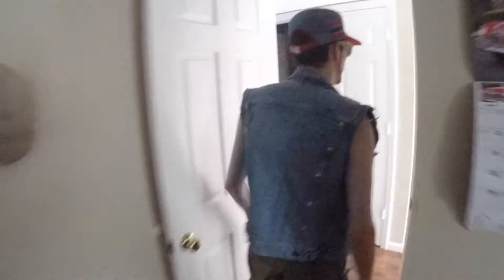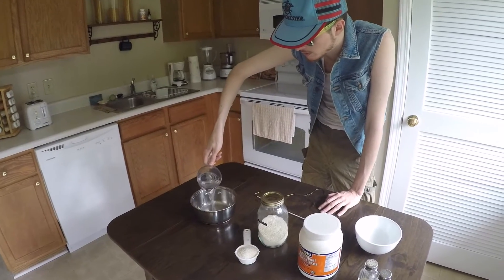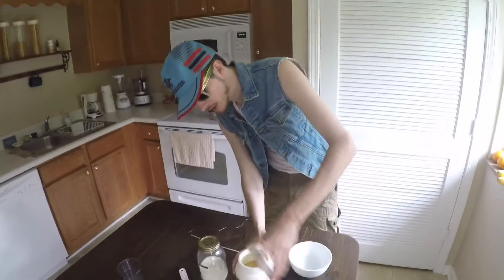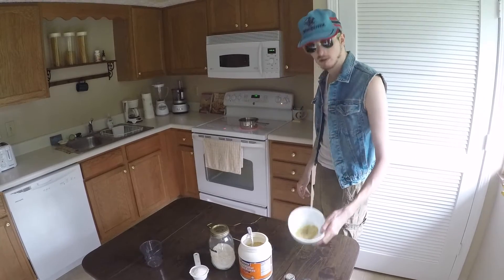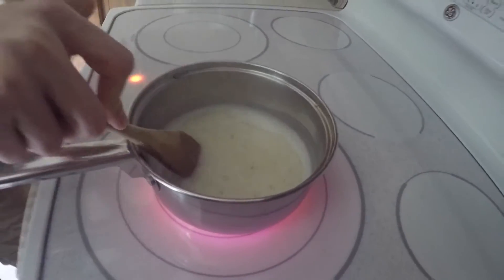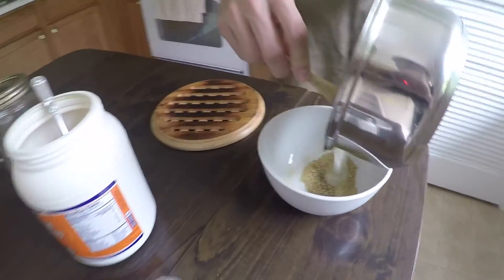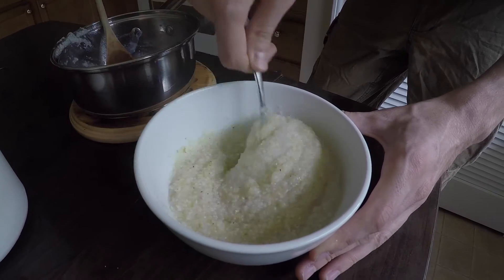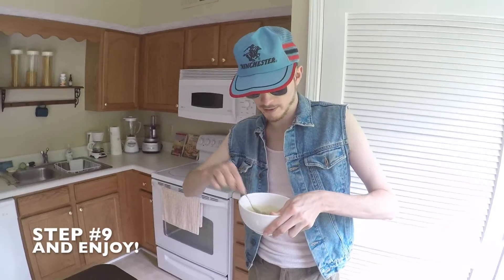Down South Vegan Cookin' With Cletus: Episode 1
The n00bie Bros. invite Cletus over to their apartment to film his first vegan comfort food cooking show! He shows us how to make a quick breakfast meal, cheesy grits!